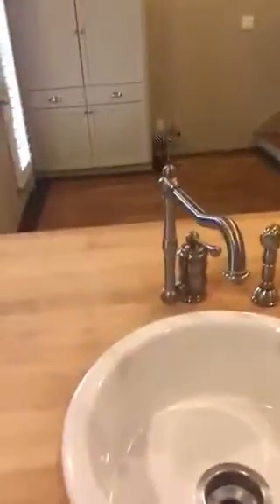4616 Austin Houston Tx